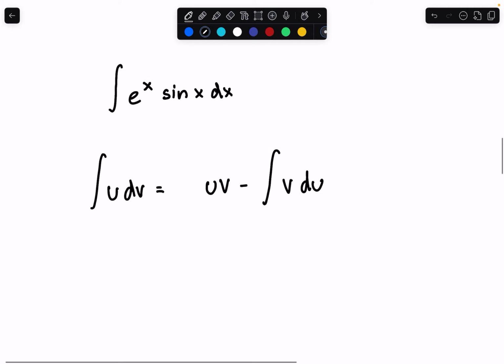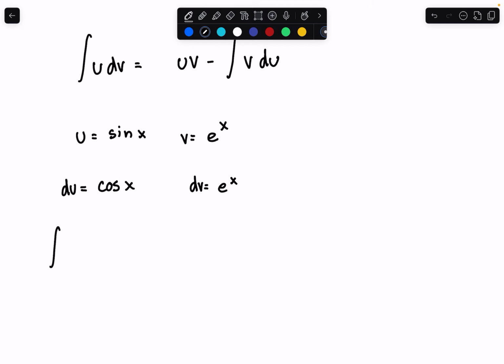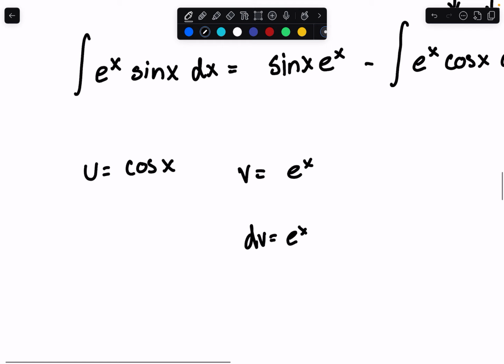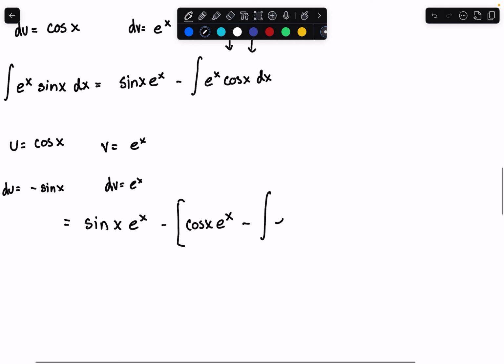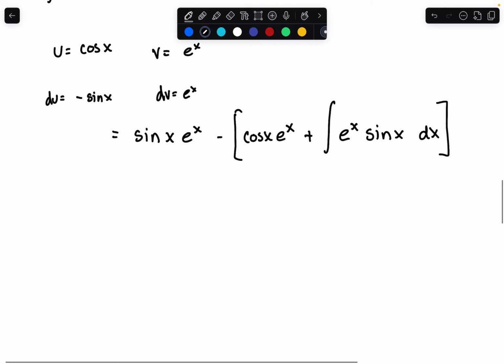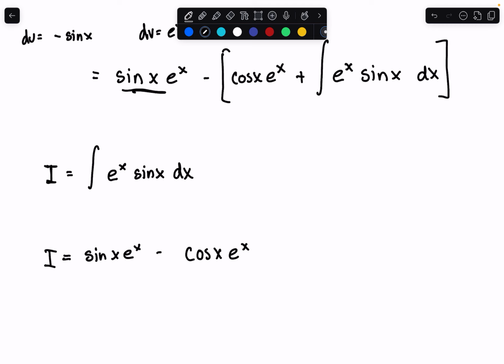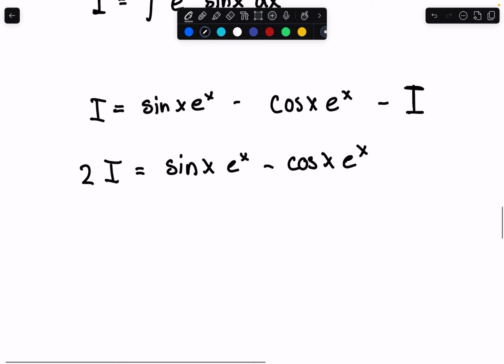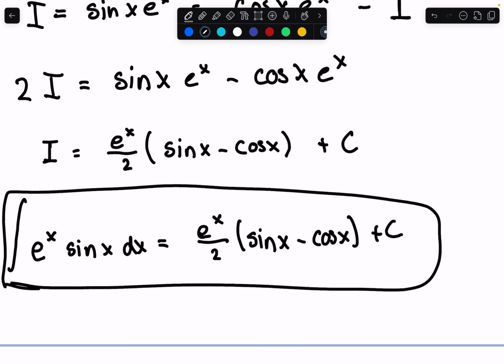Why ∫ e^x·sin(x) dx Loops Back to Itself | Integration by Parts Trick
Did you know that integrating
e^x sin(x) loops back to itself? In this short video, I walk you through the integration by parts technique that leads to a surprising twist — you end up with the original integral again!

This is a classic example of a two-step integration that forms a loop. I’ll show you how to handle it, solve for the integral, and understand why this happens.

Perfect for:

High school calculus students

College calculus (Calc 2)

Anyone studying integration by parts

Learn how to solve it once and for all — and impress your math teacher or professor with your deep understanding!